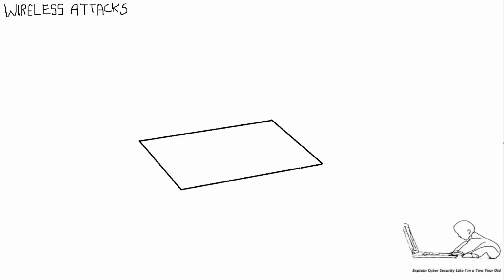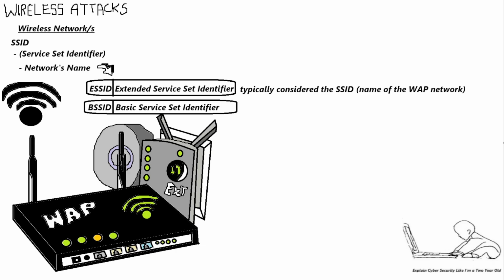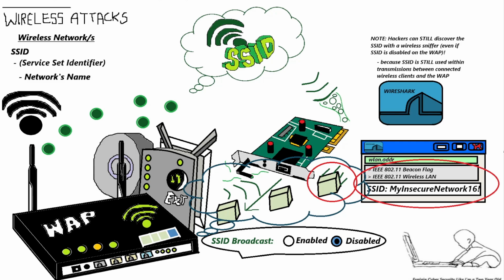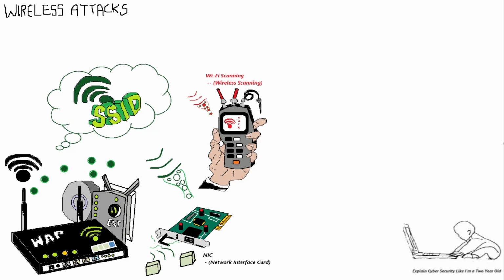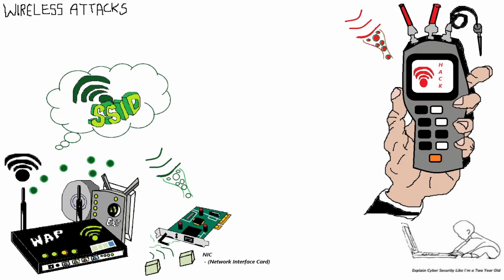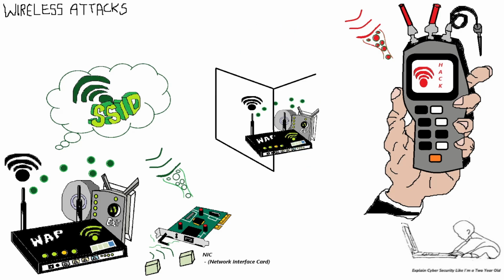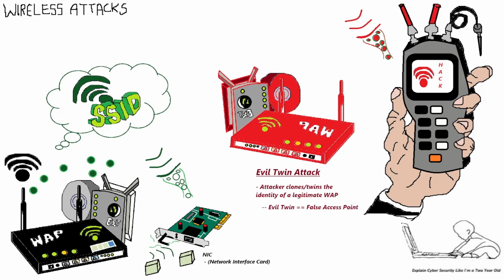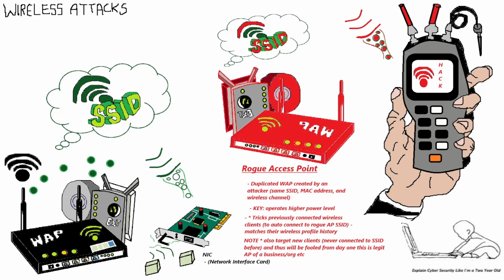CISSP Cyber Security: Rogue Wireless Access Points (WAP)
Wireless Wi-Fi Network Security Attacks & Hacks for CISSP CCSP exam domains

0:00 Intro & Wireless Access Point (AP)
0:24 SSID (Service Set Identifier)
0:56 BSSID (Basic Service Set Identifier)
1:30 SSID Beacon Frame Packet
2:00 Wireless network card (NIC) WNIC
3:11 Wireshark Network Packet Sniffer
4:44 Wireless Network Scanner Device
5:13 Wireless War Dialling Attack
6:00 Wireless War Driving Attack
6:38 Wireless Disassociation Frame
6:52 Wireless Disassociation Frame
8:12 Faraday Cage prevents Radio Waves
8:50 Wi-Fi AP Evil-Twin Attack
10:59 Wi-Fi Rouge AP (Access Point) Attack
12:19 WPS & WPA & WEP (Wi-Fi Protected Setup) (Wi-Fi Protected Access) (Wired Equivalent Privacy)